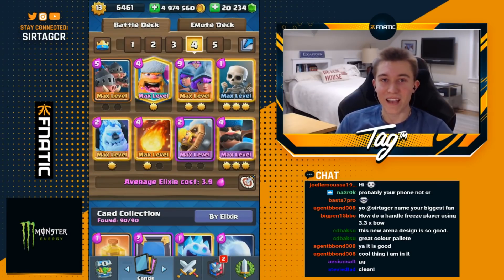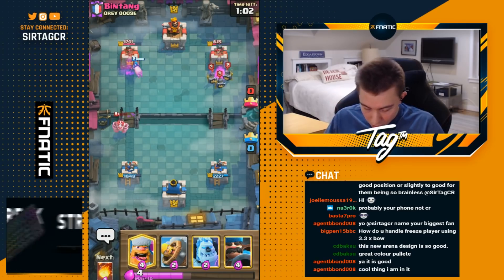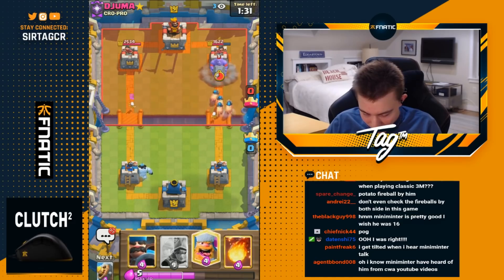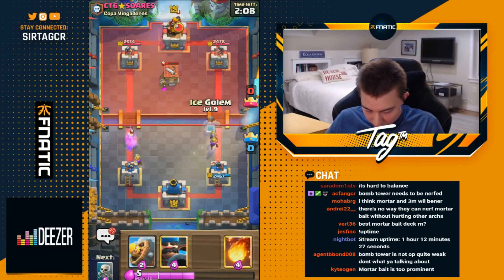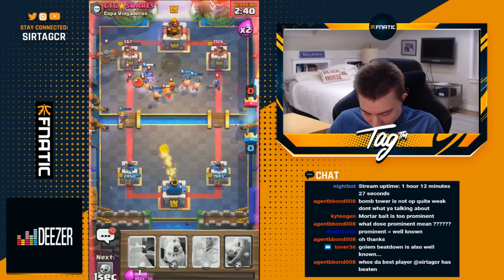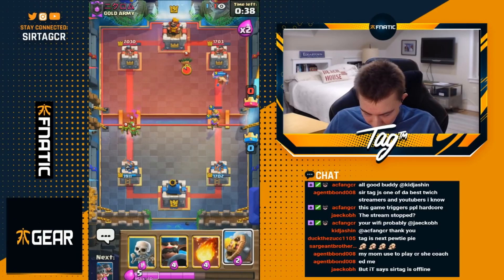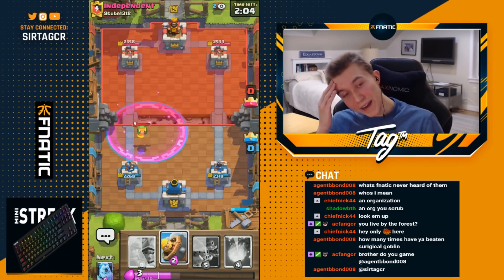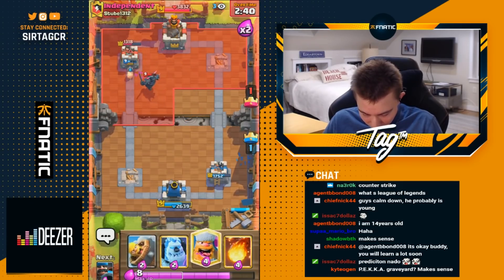NEW & IMPROVED! OP ROYAL HOGS HUNTER DECK — Clash Royale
Royal Hogs Hunter Deck! | SirTagCR - Clash Royale

In this clash royale let's play I played a new & improved op royal hogs hunter deck! This clash royale royal hogs deck is great for 12 win grand challenges, and this deck has the clash royale hunter deck proponent and the clash royale 3 musketeers deck proponent for bait as well. This is currently the best clash royale royal hogs deck for 12 win grand challenges.